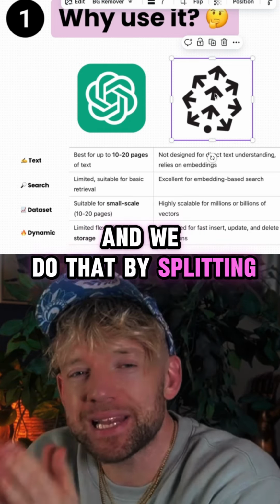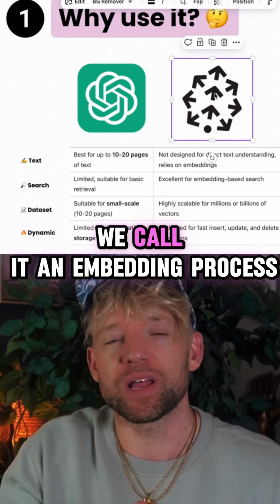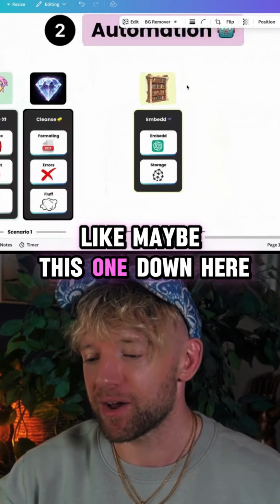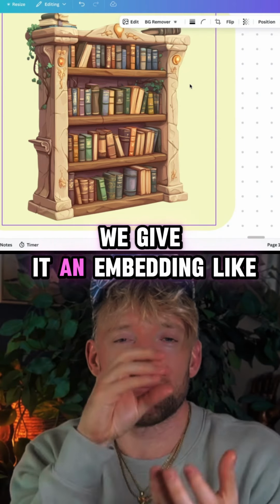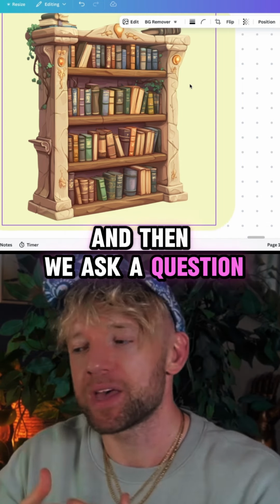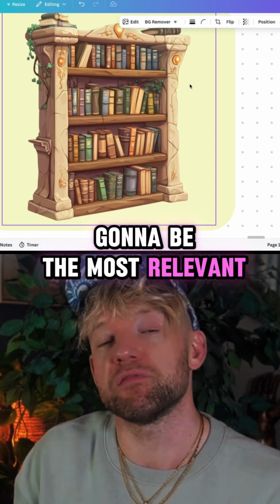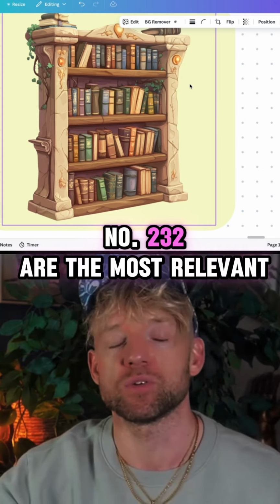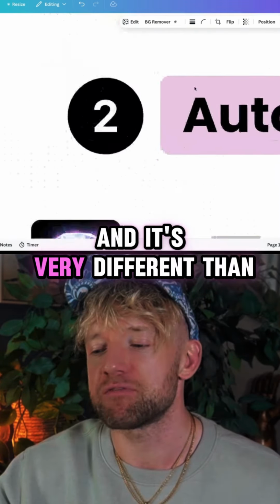RAG Chatbot Automation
Imagine a chatbot that doesn’t just guess—but pulls real-time, relevant data to give accurate, context-aware responses. That’s the power of RAG (Retrieval-Augmented Generation) automation!